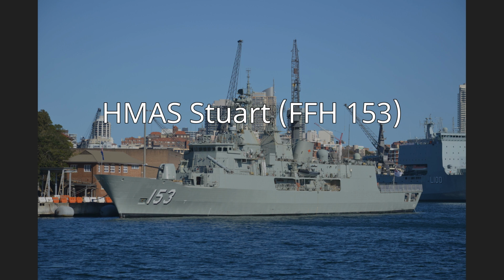HMAS Stuart (FFH 153)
HMAS Stuart (FFH 153) is an Anzac-class frigate of the Royal Australian Navy (RAN). She was built at Williamstown in Victoria, and commissioned into the RAN in 2002. The frigate is operational as of 2016.